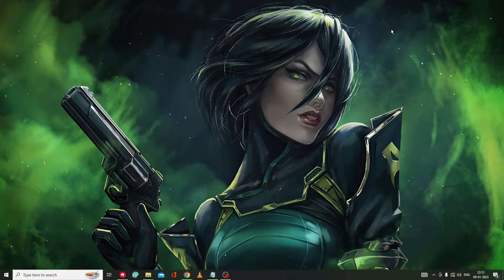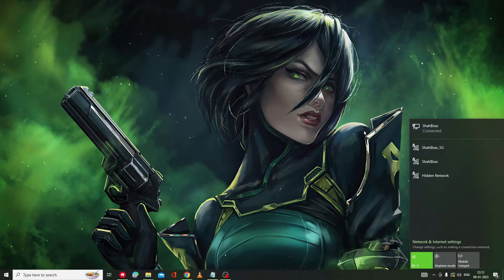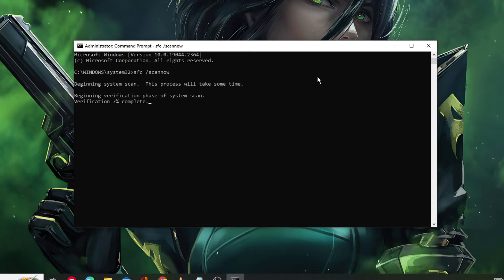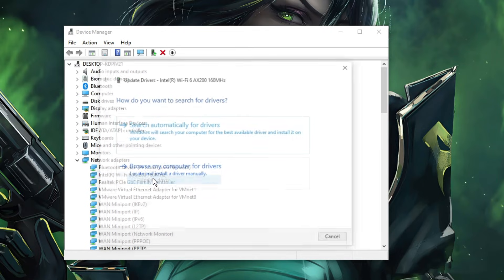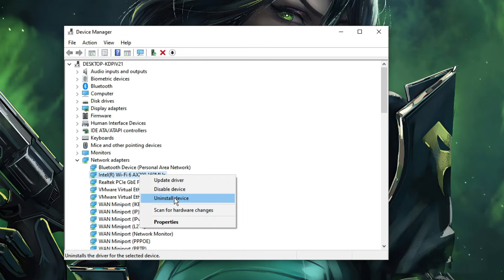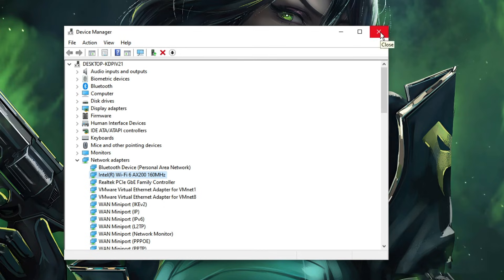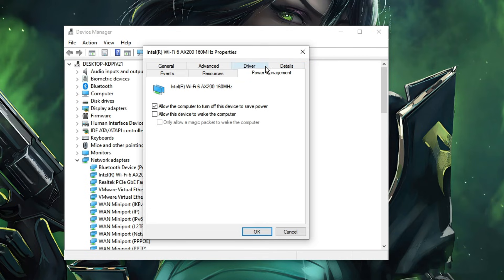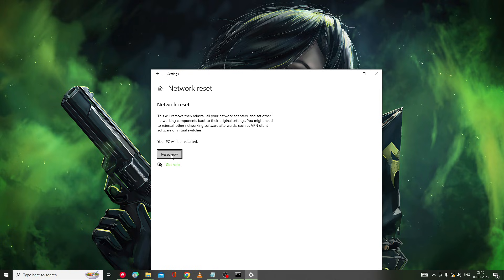Fix "No WiFi Networks Found" But WiFi Is Turned On Windows 10/11 (2024 Updated)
►Timestamps
00:00 - About the Video
00:34 - Run Sfc /Scannow
01:04 - Update Wifi Adapter
01:58 - Reinstall Wifi Adapter
02"35 - Change Wifi Properties
03:15 - Reset Network

☑ Watched the video!
☐ Liked?

no wifi networks found windows 10
no wifi networks found windows 11
how to fix no wifi networks found but wifi is turned on windows 10
Why is WiFi not showing up but WiFi is working?
How do I fix my computer when it says no WiFi networks found?
no wifi networks found on phone
no wifi networks found android
no wifi networks found in windows 10
how to fix no wifi networks found on pc
no wifi networks found windows 7
no wifi networks found on iphone
no wifi networks found windows 10 hp